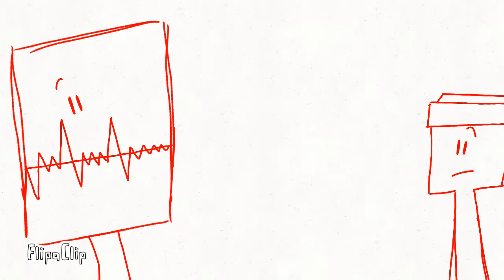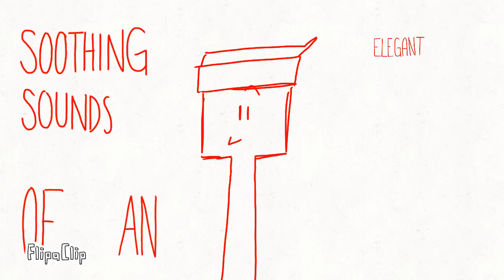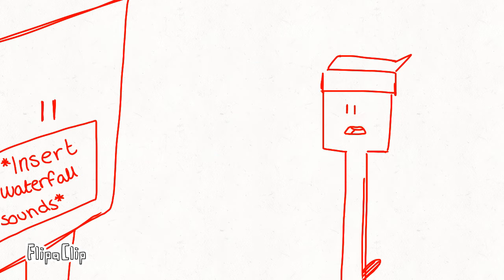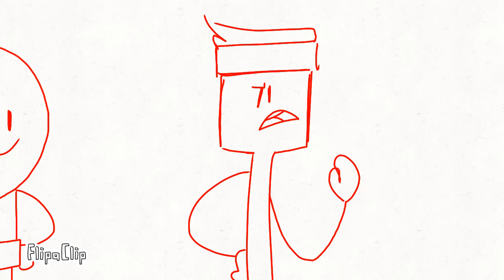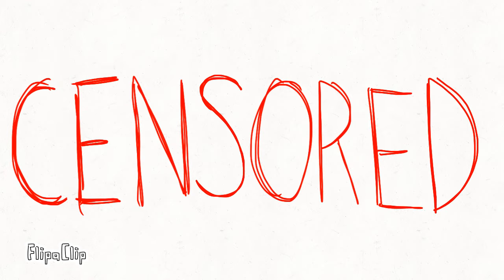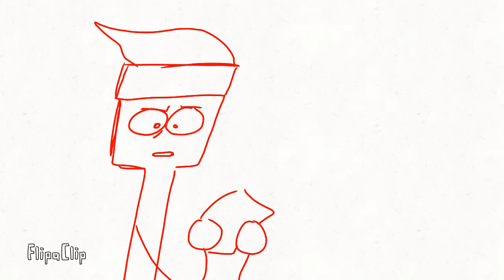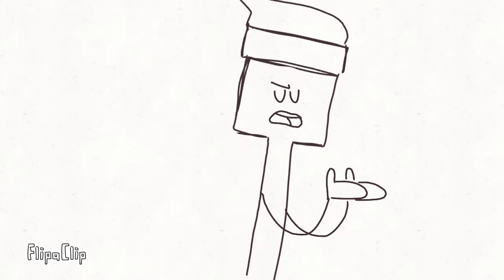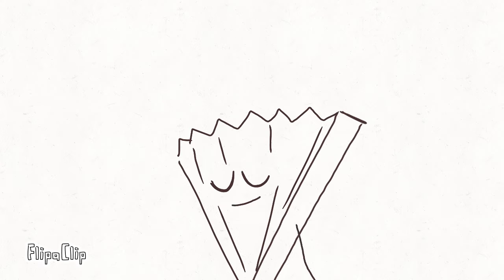Paintbrush Is Such A Mood [inanimate insanity animation]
After about a year’s work this is finally done. I had gave up a bit earlier but it annoyed me since I had came about 1500 frames already.